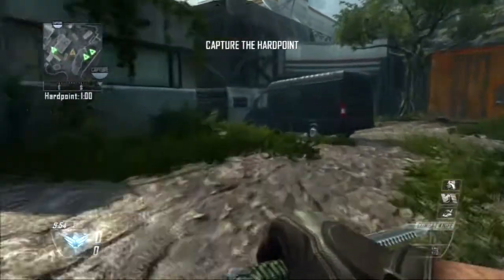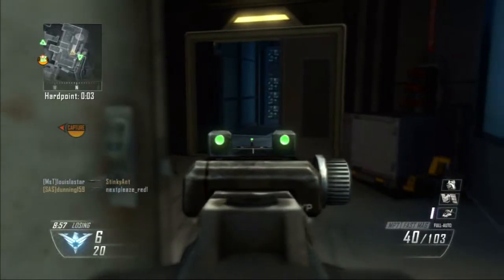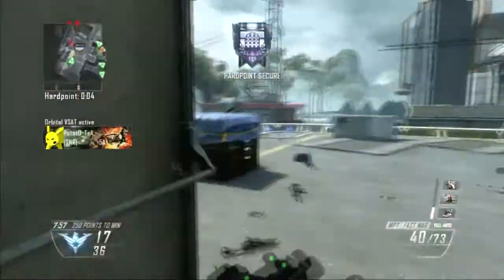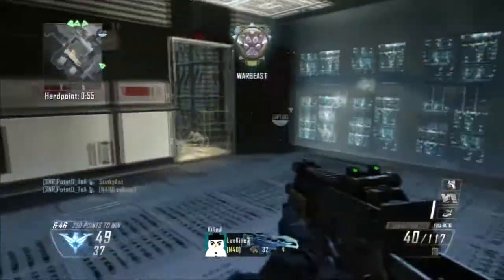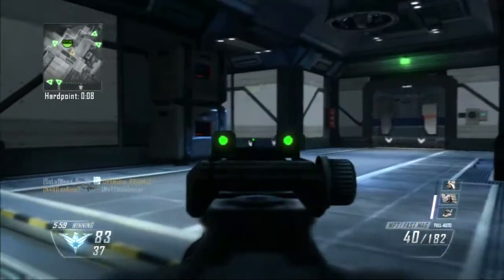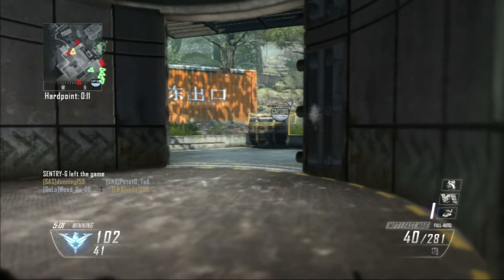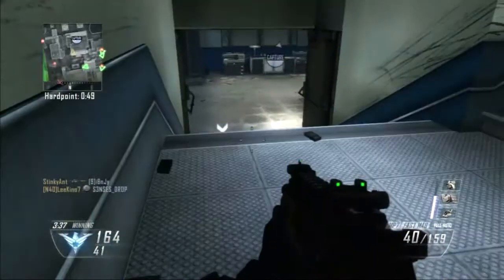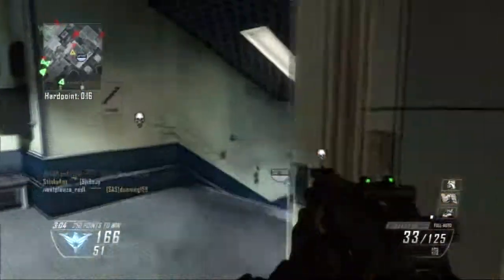Hardpoint on drone 2 K9 unit with tutorial!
Hello everyone, i'm PotatO TeA

Welcome to another of my videos, this is a remake of the hardpoint tutorial that i have done previously, but better quality and with commentary. i hope you enjoy and let me know what you think, as i'm new to this and could always use some advice :D

PotatO TeA